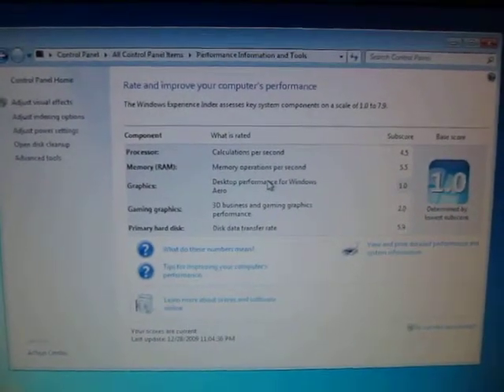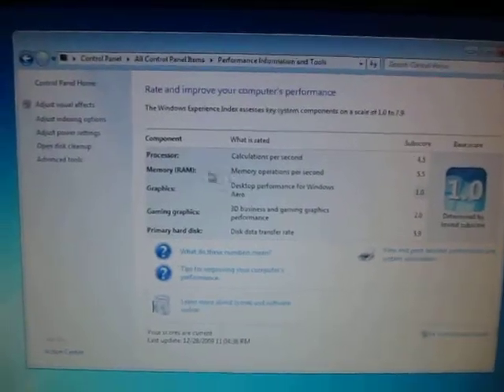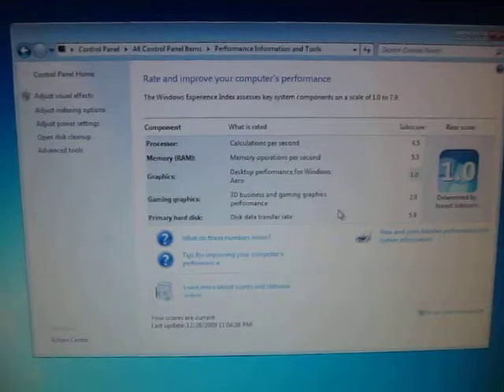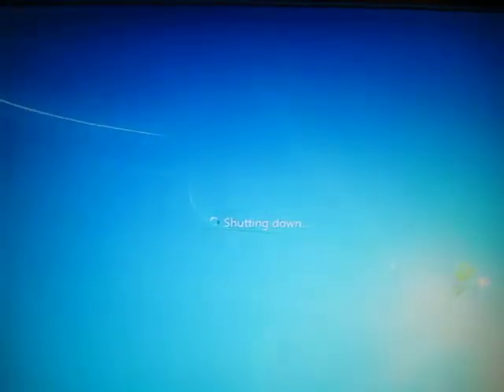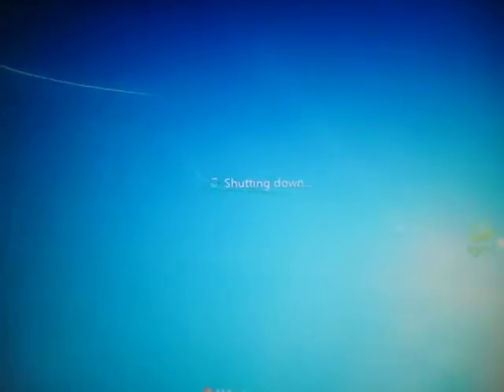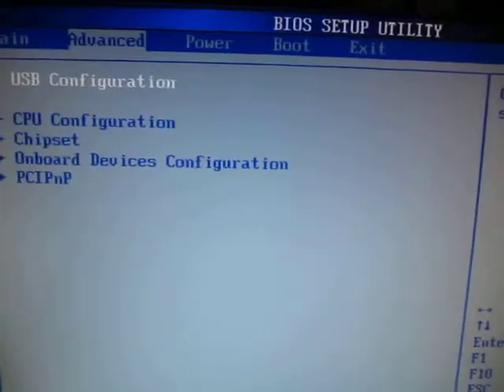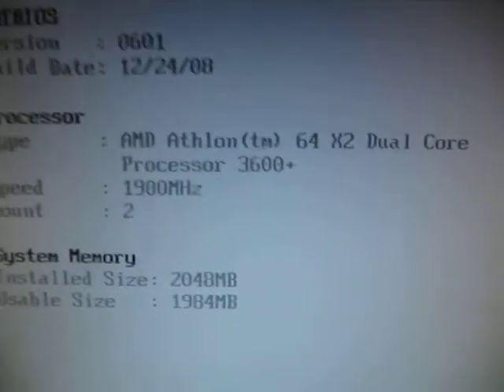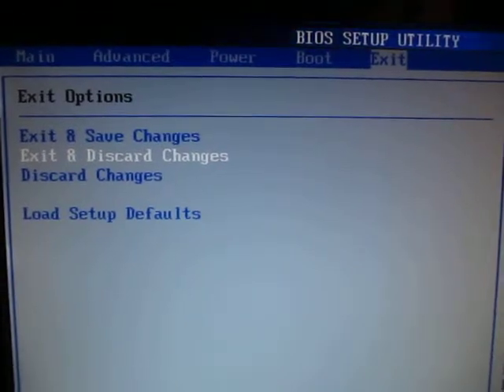AMD Athlon 64 X2 3600+ & Asus M2V-SE for sale on eBay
Quick demo of the system in 100% working condition.

Included in the auciton: AMD 64 x2 3600+ CPU, CPU Heatsink, Heatsink Fan and the Motherboard, alone with motherboard box, I/O Shield, and motherboard manual/ driver CD.